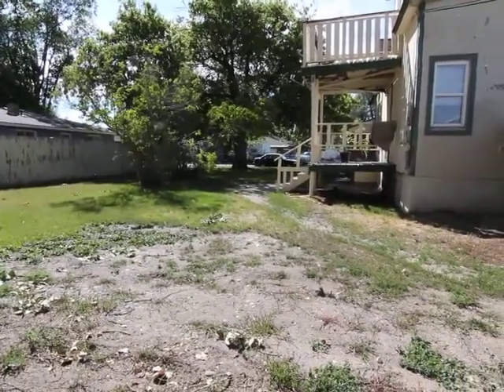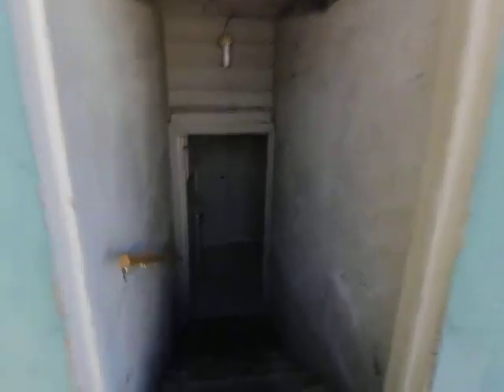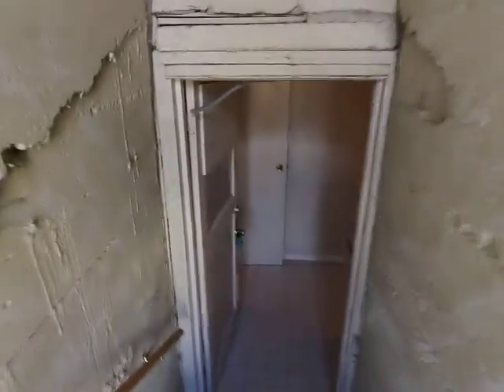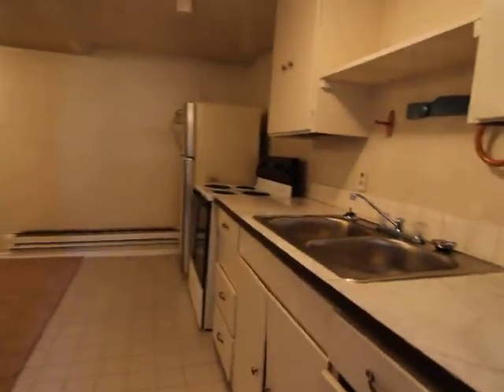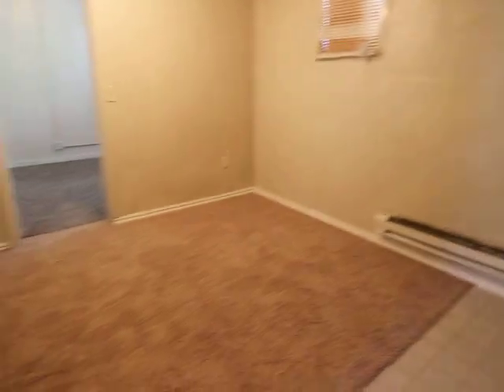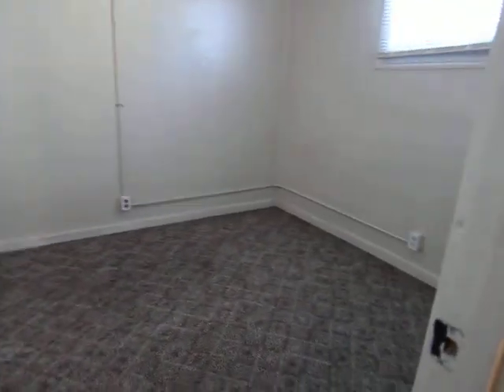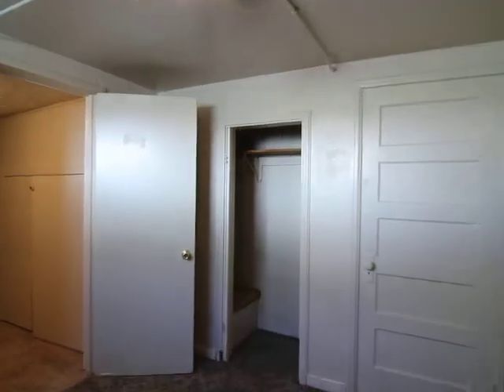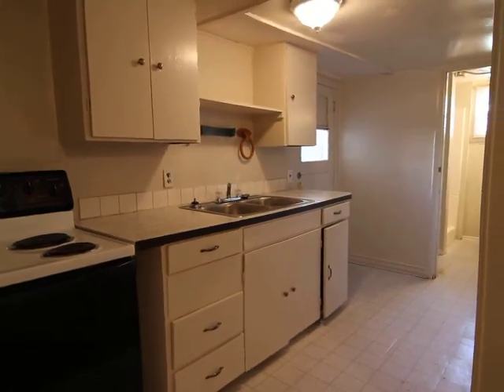1348 1/2 Lake St., Apartment for Rent, Idaho Falls by Jacob Grant Property Management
This is a wonderfully economical 1 bedroom apartment. Located off of historic downtown Idaho Falls, close to shopping and The Snake River. This unit is clean, compact, and has a very cozy feel to it.